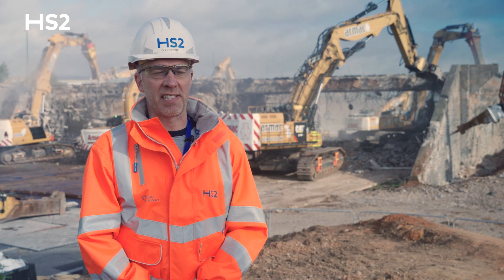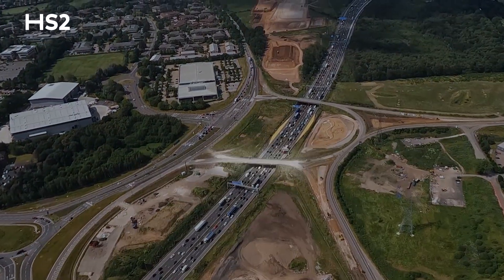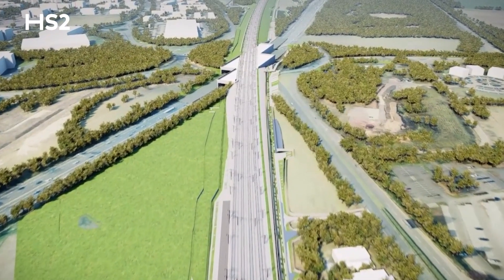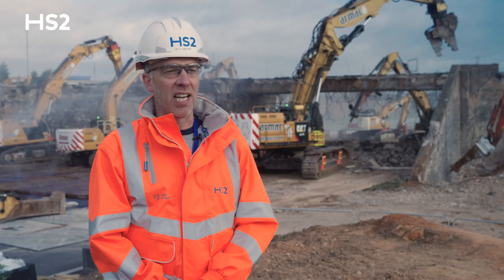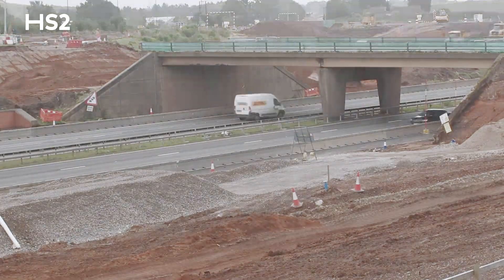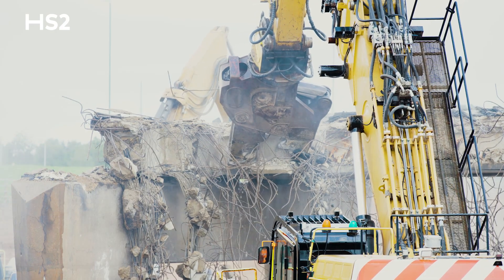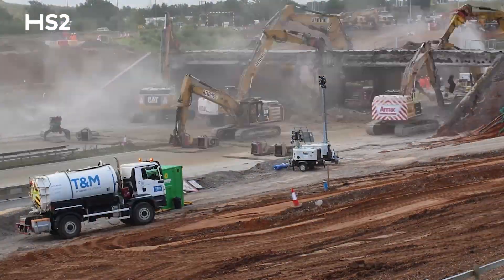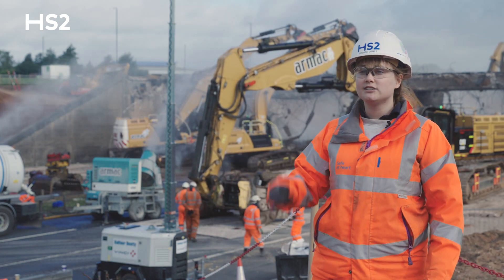How HS2 removed a 4,000 tonne, two-span bridge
A team of 20 demolition experts from Solihull-based firm Armac Demolition has worked 24/7 to remove a 4,000 tonne two-span bridge over the M42 to make way for the HS2 railway in the West Midlands.

The team used eight 50 tonne excavators and two 40 tonne excavators to remove the 40 metre long, 10 metre wide bridge during a planned 56 hour closure of the motorway. Six articulated dumper trucks transported the excavated material to a local stockpile where it will be crushed and reused on HS2’s haul roads and working areas.

The whole job was completed sooner than anticipated, which meant the M42 could be reopened 14 hours ahead of schedule, shortening the closure to 42 hours and reducing disruption to road users.

Armac was working for HS2’s civils contractor Balfour Beatty VINCI (BBV) to deliver the operation during the closure of the M42 near HS2’s Interchange Station construction site in Solihull.

HS2 Ltd and BBV worked closely with National Highways and their supply chain to enable the demolition works, with all existing motorway technology diverted or removed prior to the demolition. In the last year, BBV have also diverted power and telecommunications cables away from the structure ahead of the demolition.

The bridge, which carried the A452 over the M42, was removed to allow for a new twin box structure to be constructed, which will carry the high speed line over the motorway in the future. HS2 has built a new, improved road structure and roundabout which now carries the A452, and in future will also enable access to the new HS2 Interchange Station.

0:00 Introduction
0:28 Where is the location?
0:38 Why was the bridge demolished?
1:02 The works
1:42 A collaborative operation
2:08 Reactions
2:27 Outro